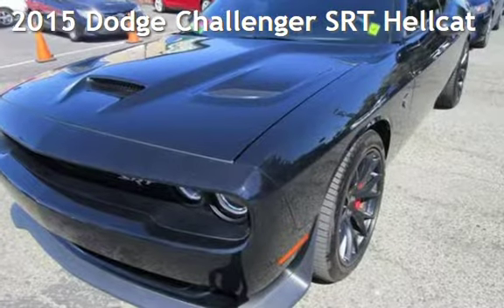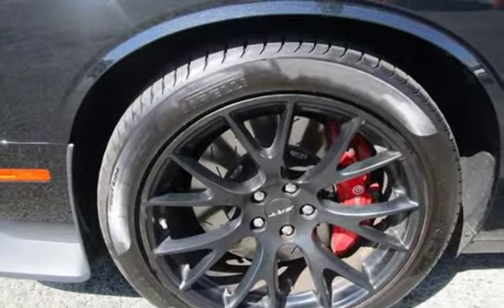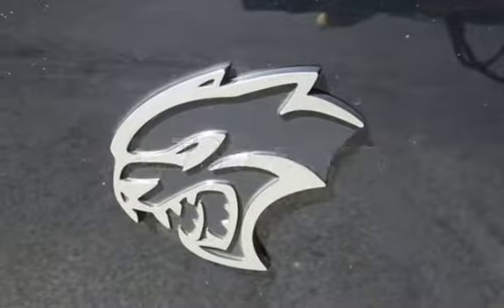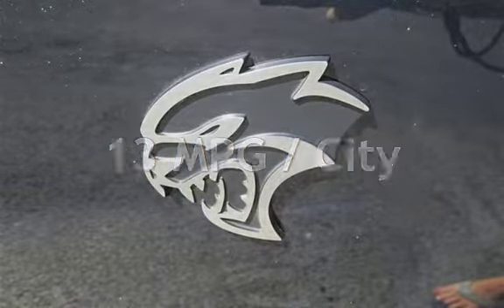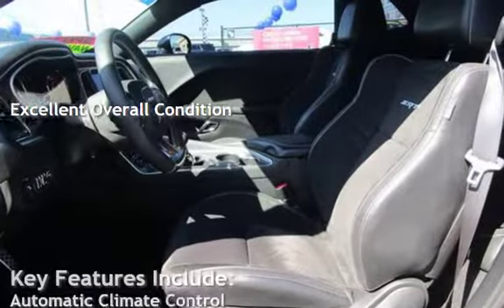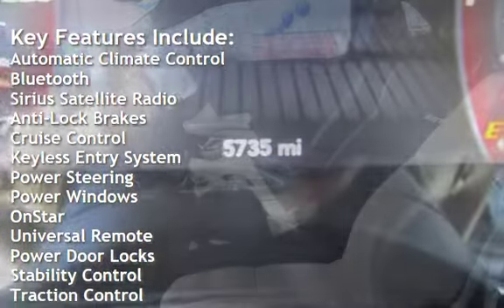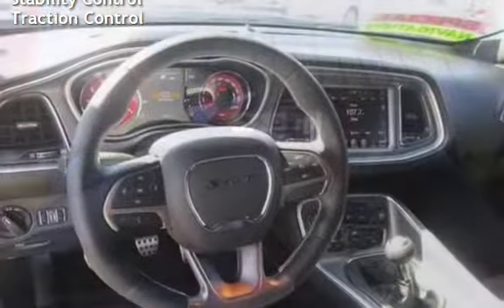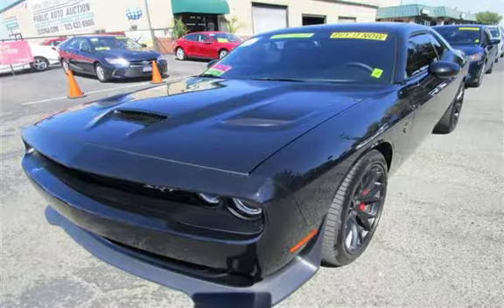2015 Dodge Challenger SRT Hellcat for sale in PITTSBURG, CA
Financing Available!

Hablamos Espanol!